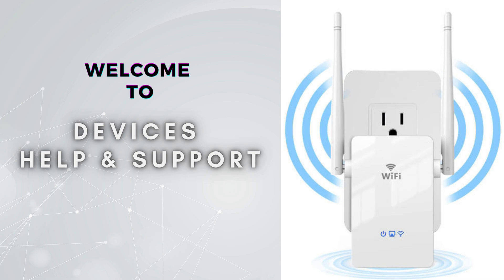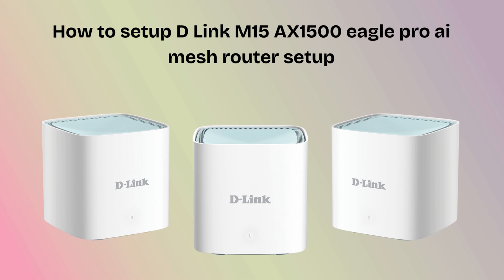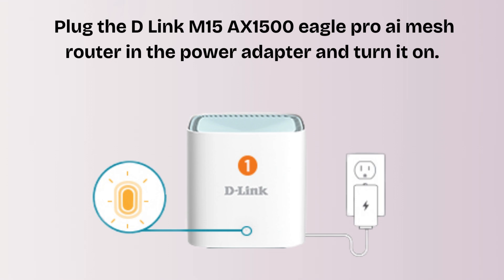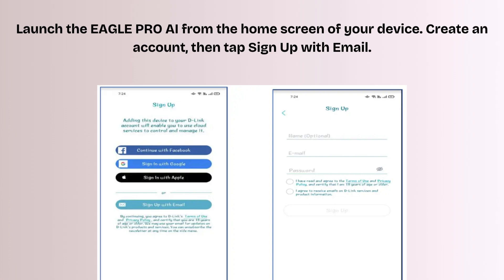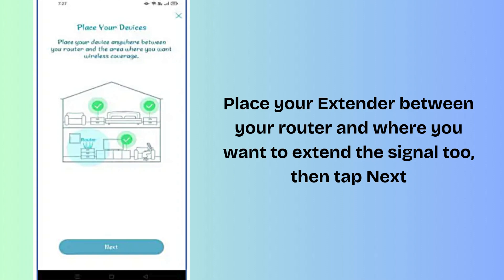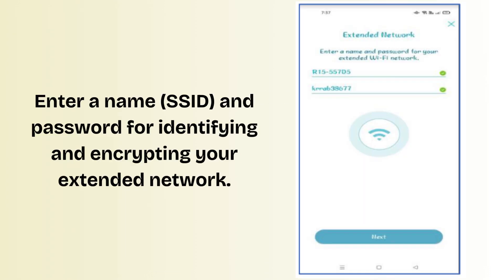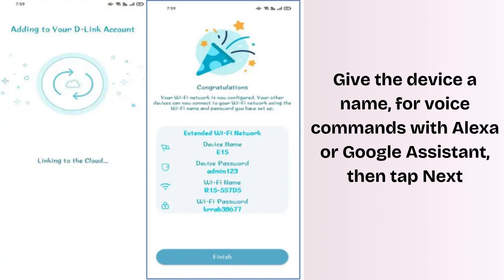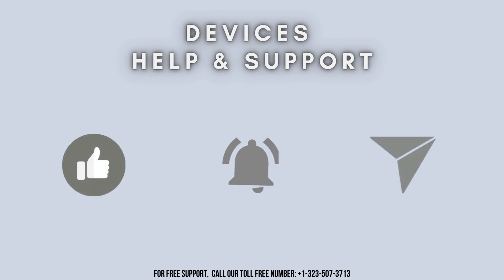How to setup D Link M15 AX1500 Eagle pro AI mesh router | Install D Link M15 AX1500 eagle pro router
No more Wi-Fi dead zones!  Set up your D-Link AX1500 Eagle Pro AI Mesh Router easily and enjoy fast, reliable internet everywhere. Watch now for a quick and simple step-by-step guide!
00:00 Introduction
00:23 How to setup D Link M15 AX1500 eagle pro ai mesh router : Intro
00:38 Product unboxing
00:57 Setup D Link M15 AX1500 eagle pro ai mesh router full guide
02:58 Helpline